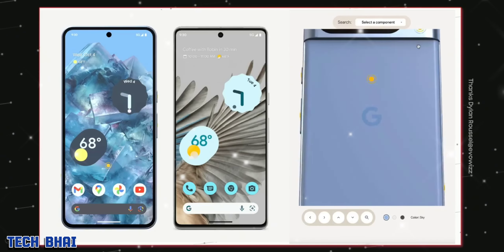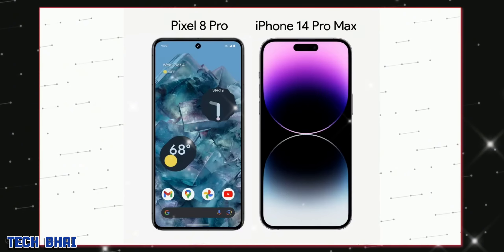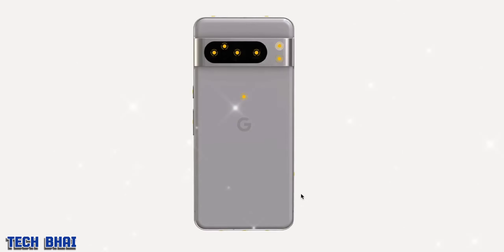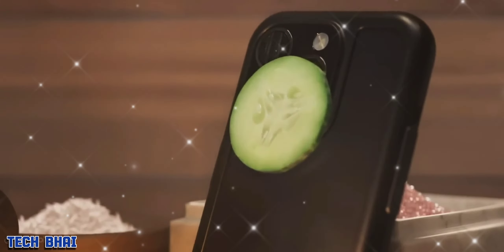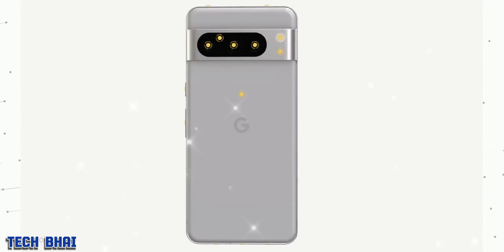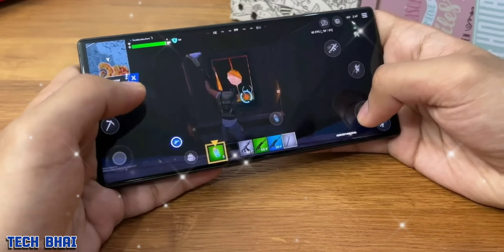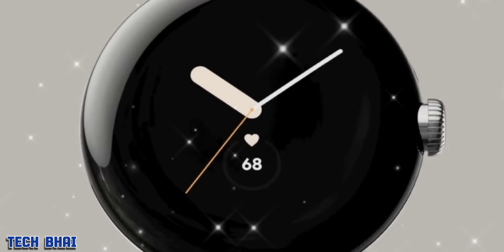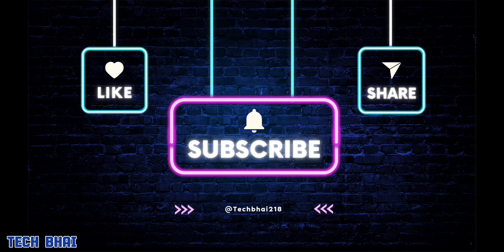Is Google Pixel 8 Pro is the Apple Killer? 🤔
Google is all set to launch the Pixel 8 Pro Official and it comes in three exciting color options, Tensor G3 Chipset, Flat Beze-less Display, and a new Camera sensor. The Google Pixel 8 Pro images and video reveals that its an amazing flagship.

google pixel 8 pro unboxinggoogle pixel 8 pro camera test
google pixel 8 leaks
google pixel 8 pro review
google pixel 8 pro leaks
pixel 8 pro rumors
pixel 8 pro hands on